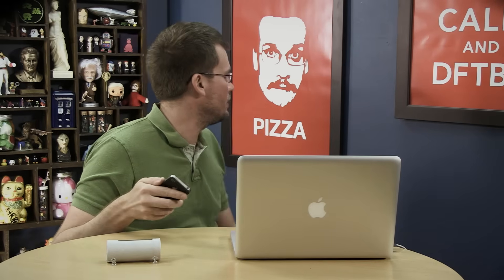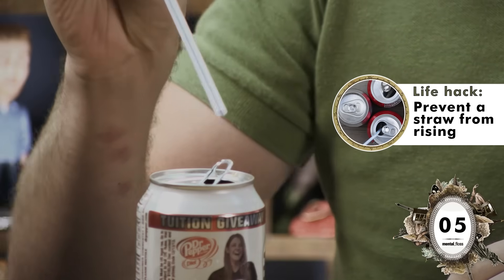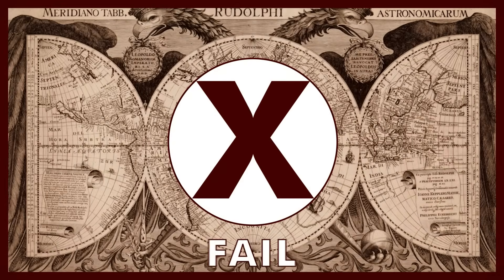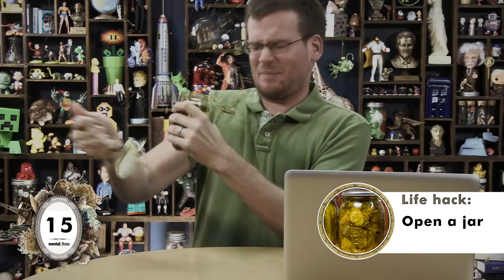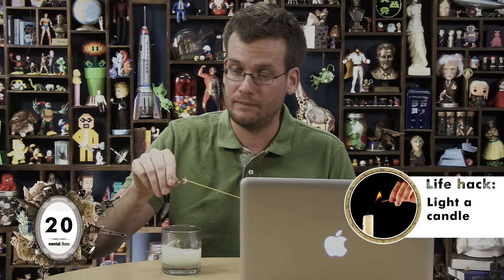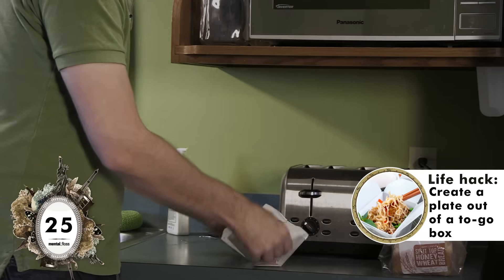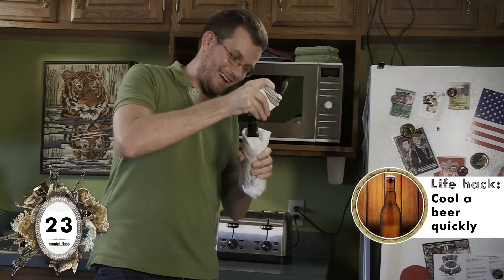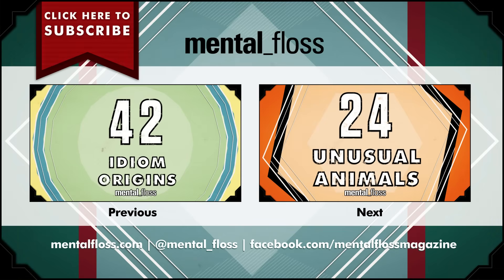30 Life Hacks Debunked - mental_floss on YouTube (Ep. 30)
Do these 30 Life Hacks help your daily life? Or are they just sort of a waste of time?

Will John debunk 30 life hacks? Or will the life hacks debunk...you know what, just watch the video.

A weekly show where knowledge junkies get their fix of trivia-tastic information. For our 30TH EPISODE!!, John tests 30 "life hacks" to see if they work as promised.

2.
3. Open a bottled beverage
4. Open a wine bottle
5. Prevent a straw from rising
8. Stop water from boiling over
9. Keep your spoon off the counter
10. Fold a fitted sheet
12. Cut an onion without crying
14. Slice cheese or cake
16. Dunk a whole Oreo in milk
18. Open a Hersheys Kiss
21. Dispense one Tic Tac at a time
22. Separate an egg yolk
23. Cool a beer quickly
24. Turn water ice cold
25. Create a plate out of a to-go box
26. Heat up leftovers evenly
27. Heat up crispy pizza crust
29. Sift out popcorn kernels
30. Use Doritos as fire kindling